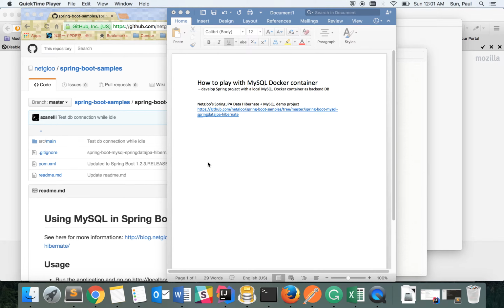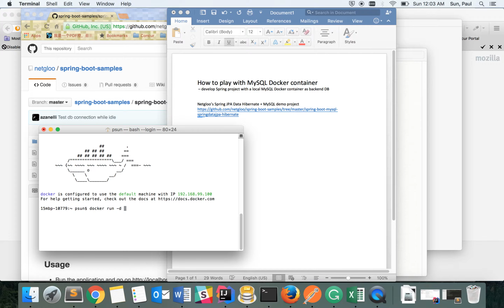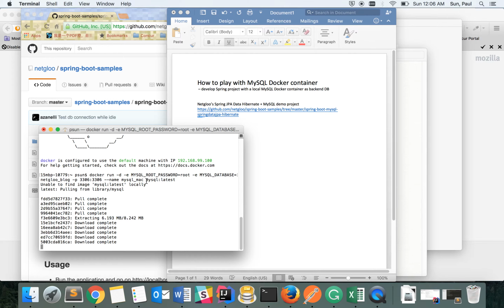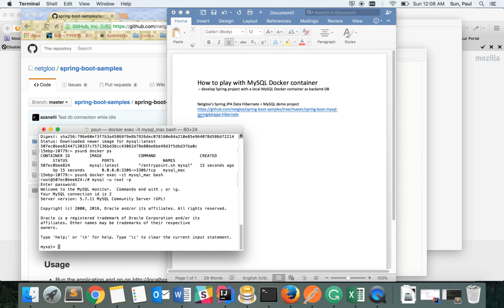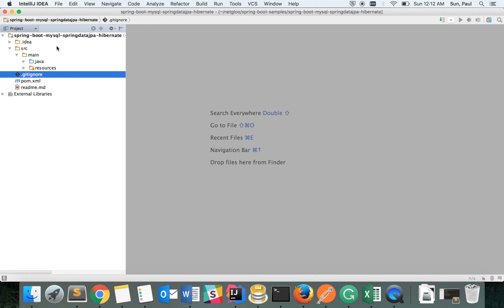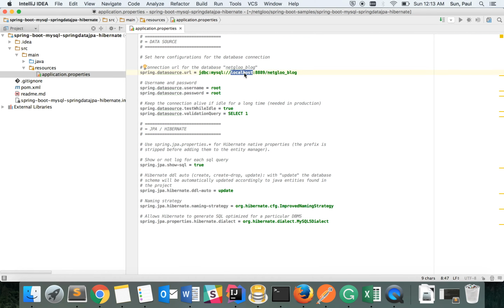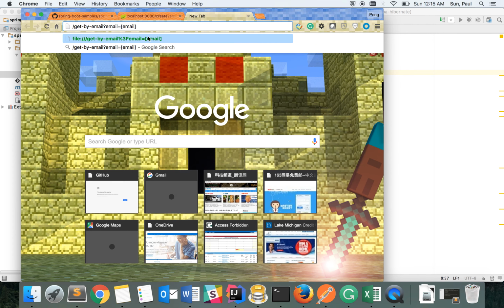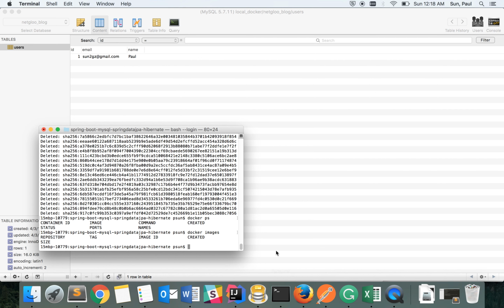Use MySQL Docker as local dev DB in Spring development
(This video was created with Docker Machine on MacOS. Now on MacOS, Docker Native has pretty much replaced Docker Machine. For Docker Native, it's much easier to work with. If you are using Docker Native to play with the example in this video, what you want to notice is you do not need look for any docker machine IP. Just use localhost as the DB hostname i.e. the whole DB url should change to jdbc:mysql://localhost:3306/netgloo_blog )

Normally when you want to do some database development, you need to install, configure and manage the database such as MySQL. The installed database service consumes your computer resource and it's hard to clean up completely after you are done.

This video shows you how to create a MySQL Docker container on your local machine, and use it as your local DB to do development work (I took a Spring Data JPA Hibernate project as an example). It's very easy to setup. After you are done, you can easily clean up the docker container and image totally.